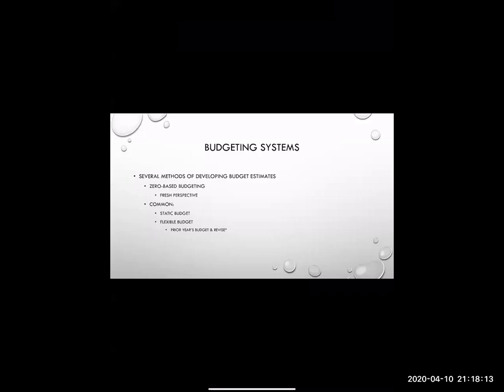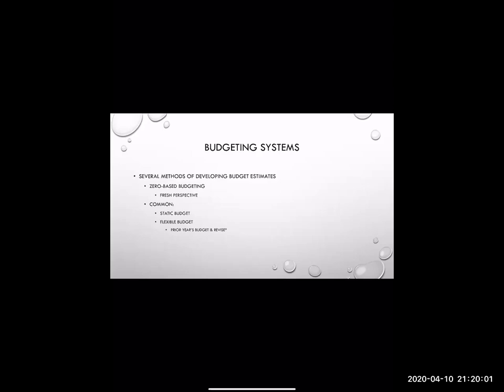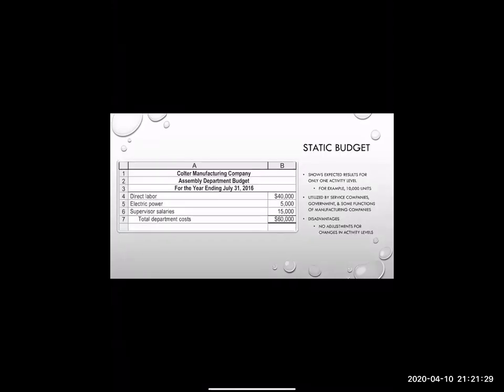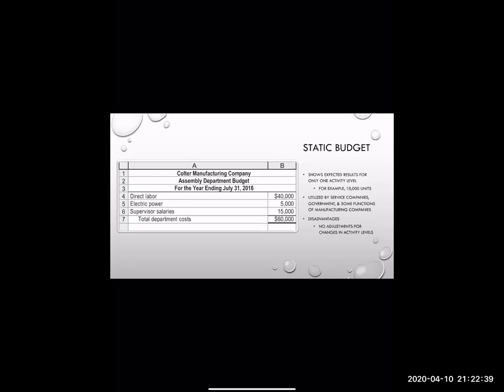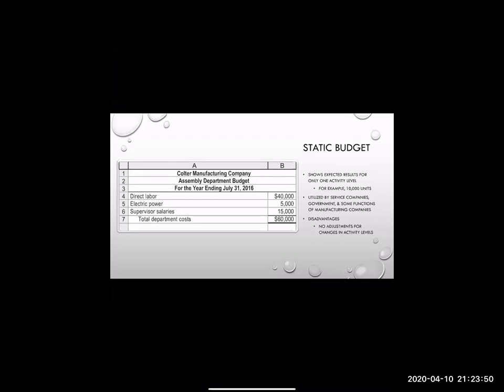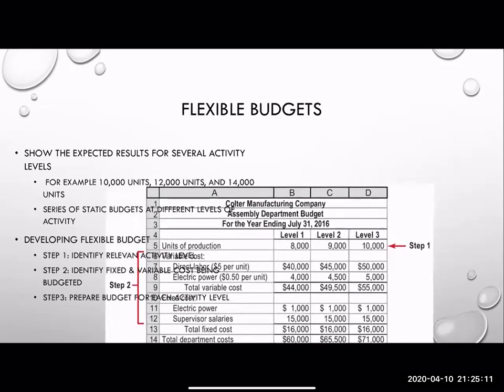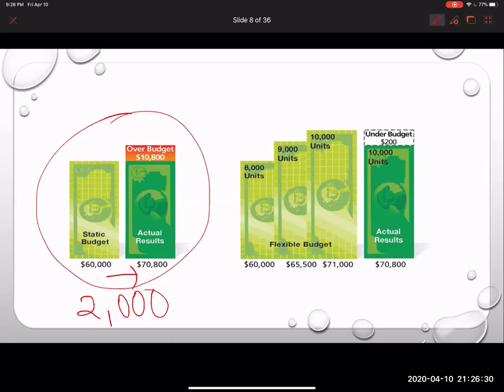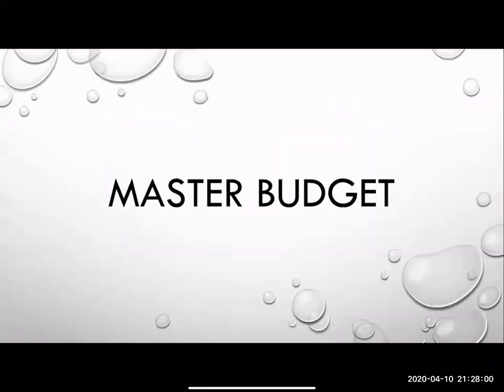Chapter 7: Budgeting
Budgeting Systems
-Zero-Based Budget
-Static Budget
-Flexible Budget